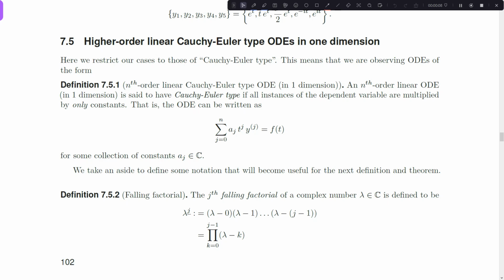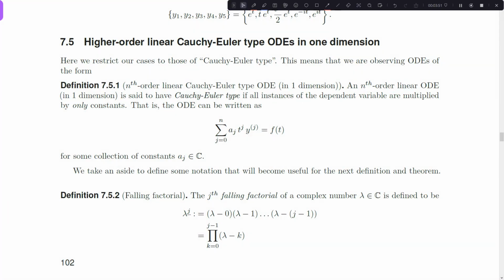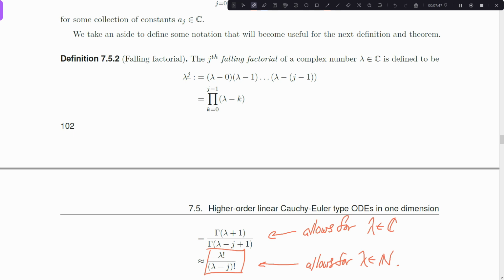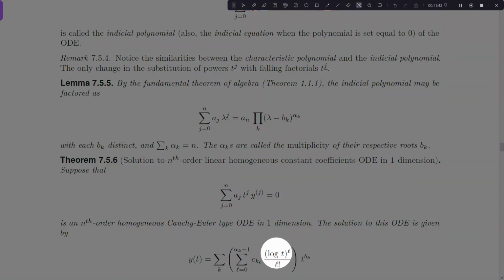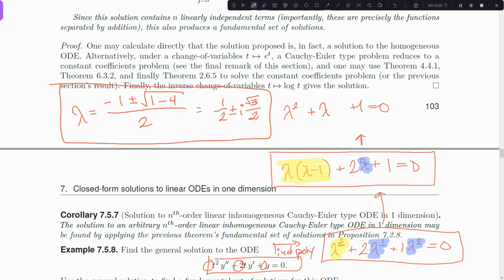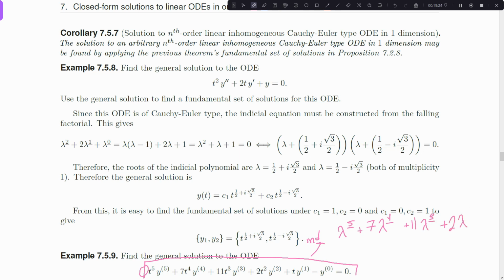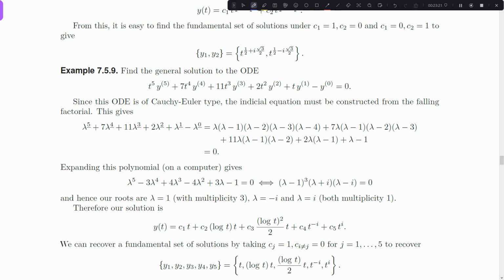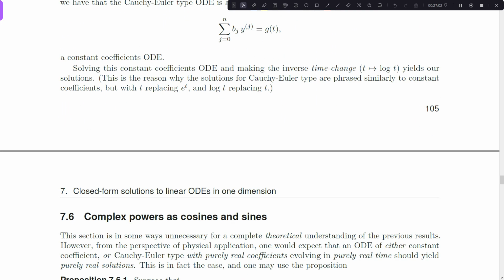Linear Cauchy Euler type ODEs